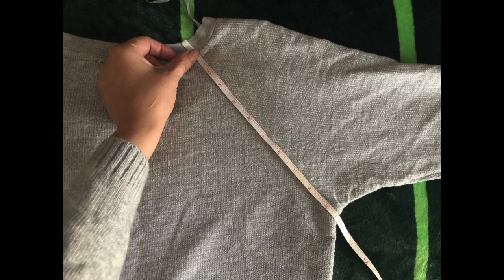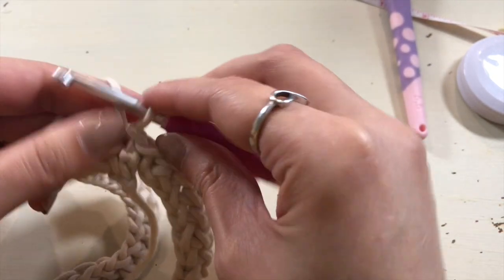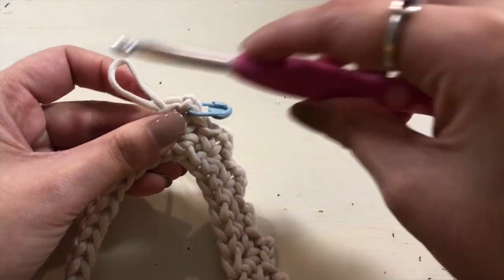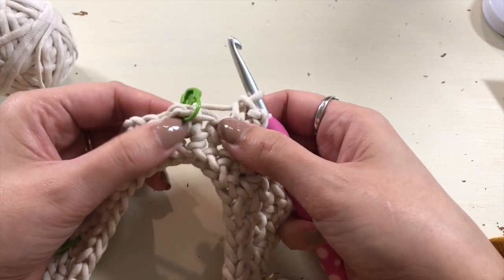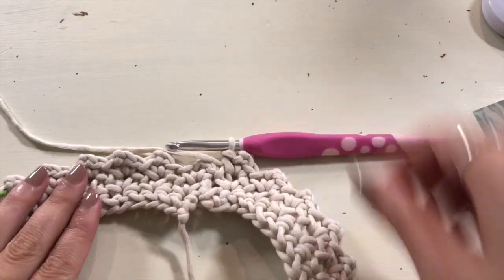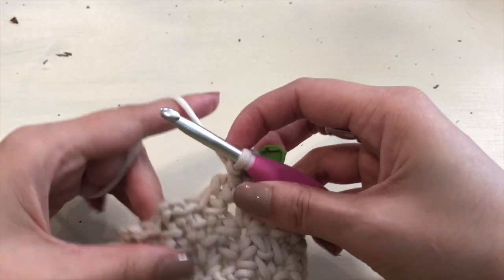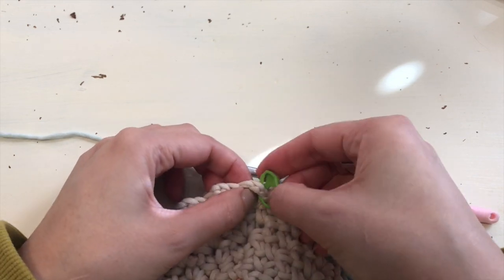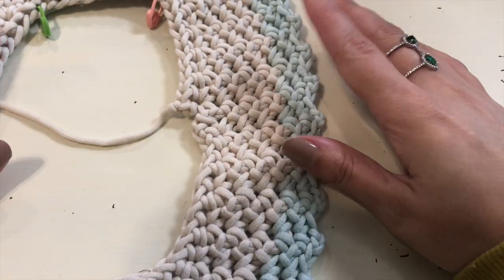Crochet tutorial / Single Crochet V Raglan Top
Hello and Welcome to the final installment of the single crochet v-stitch series. In this tutorial we are practicing our v-stitch increase by crocheting a Raglan style top. Details found below
In this video we are working with Aran weight yarn and a 64 st count and a 6mm crochet hook.
Chapters:
Intro - 00:00
Materials - 6:10
To start - 6:48
Round 1 - 9:14
Round 2- 16:14
Round 3- 22:40
Round 4 - 26:06
Another repeat - 31:23